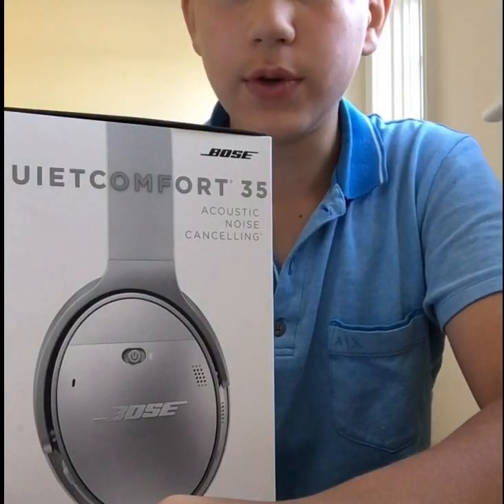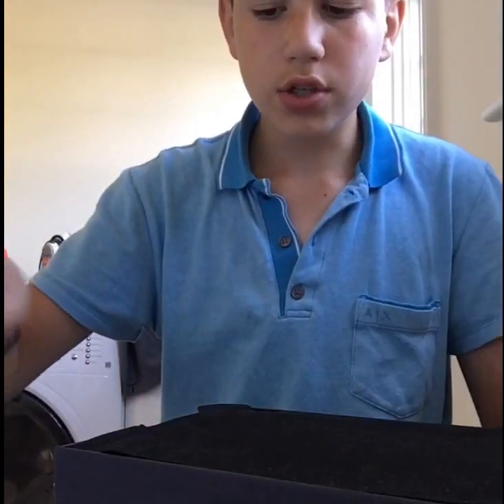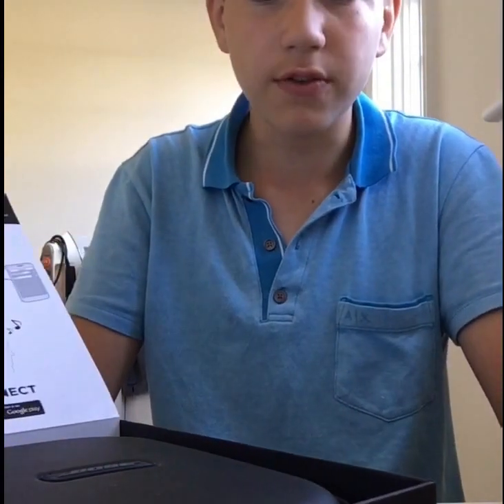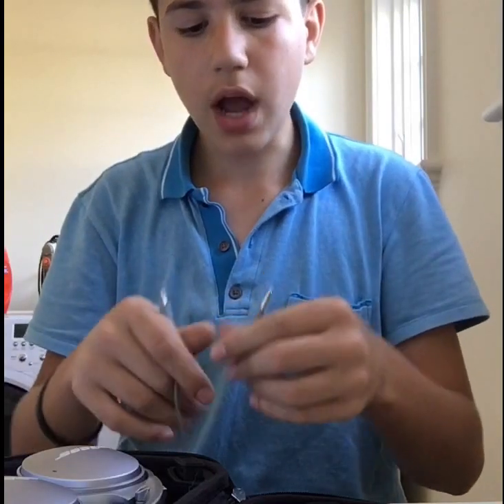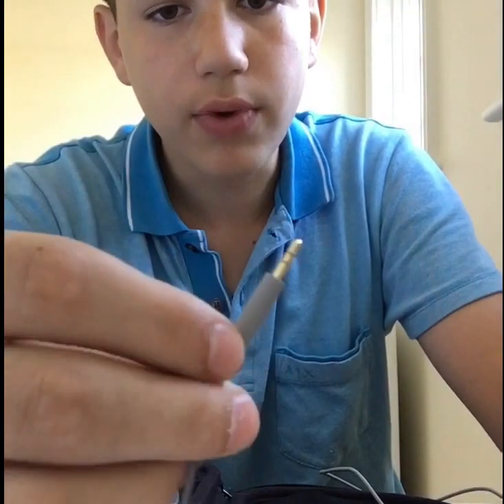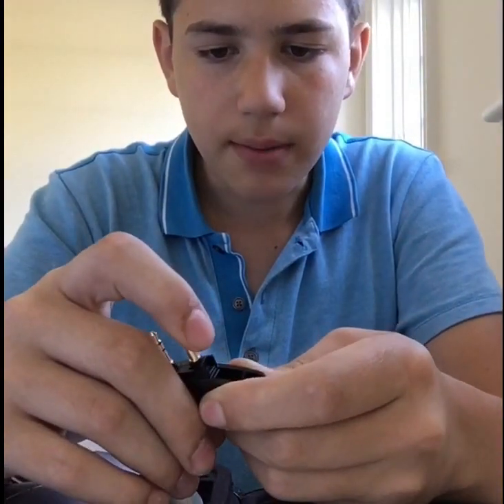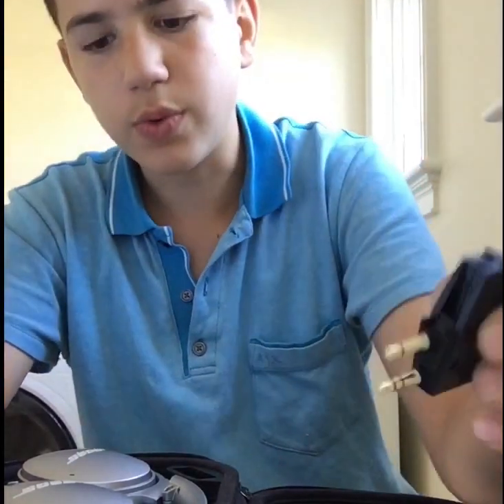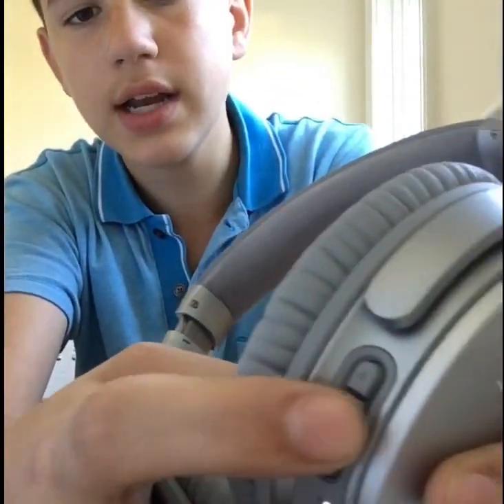Review of Bose wireless headphones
Unboxing and review of the new Bose wireless headphones

BUY HEADPHONE